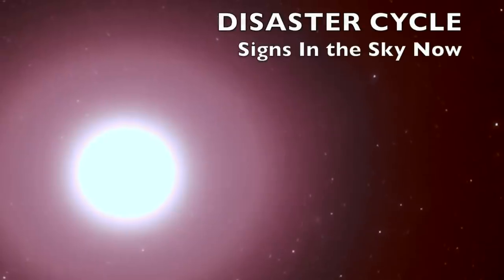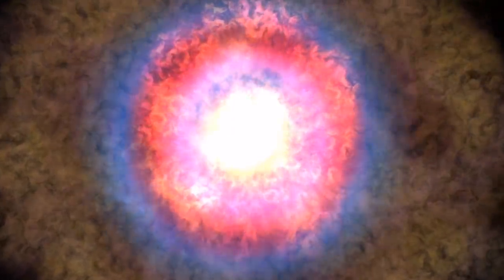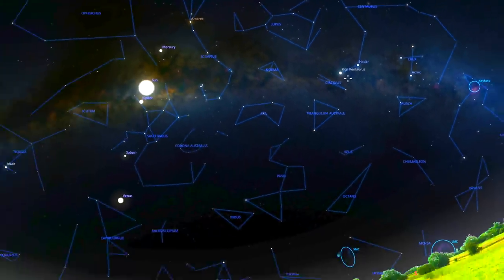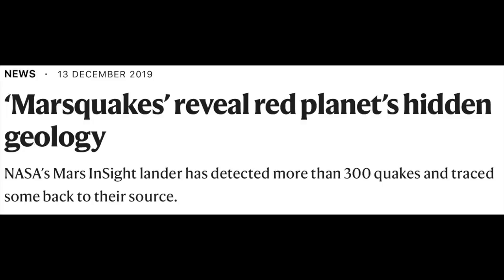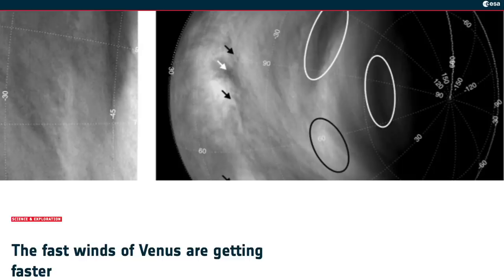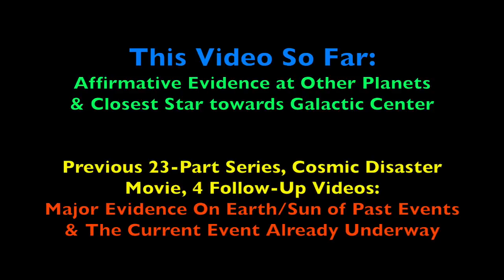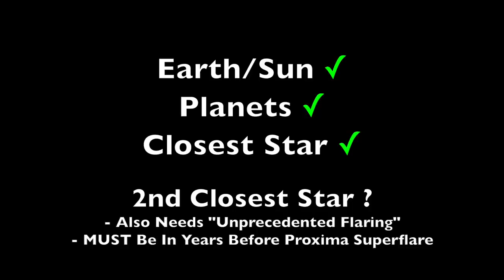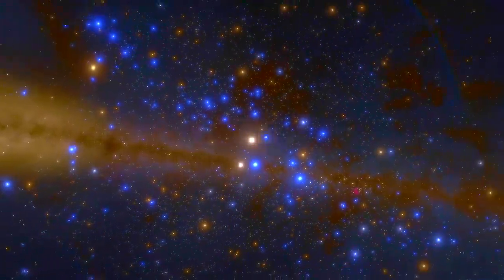DISASTER CYCLE | Signs in the Sky Now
Earth Catastrophe Cycle goes galactic, and takes a closer look at the changes in our solar system. Unprecedented flaring at the stars in line to be hit right before the sun say the solar micronova is next. Earth’s magnetic reversal is next, and it appears it might just include every planet in our solar system.